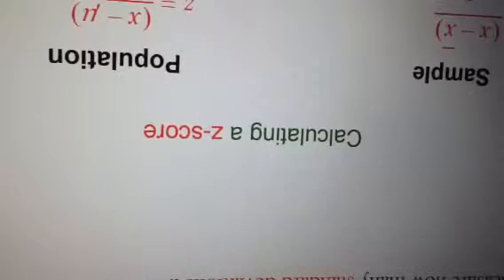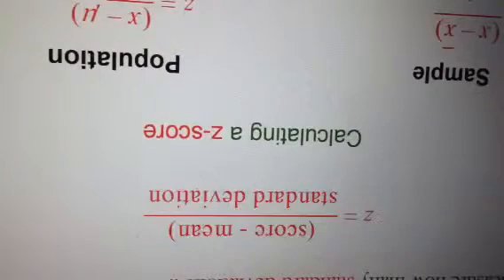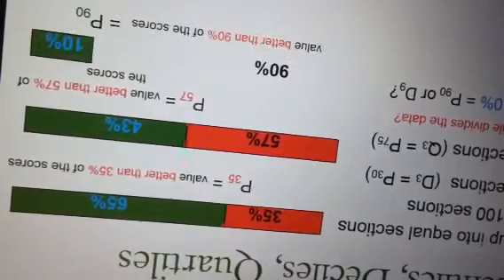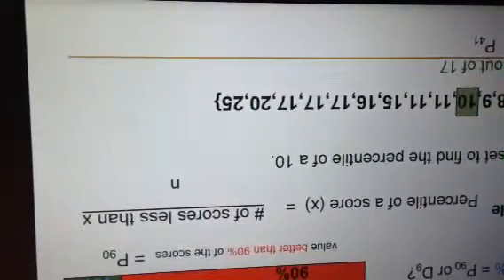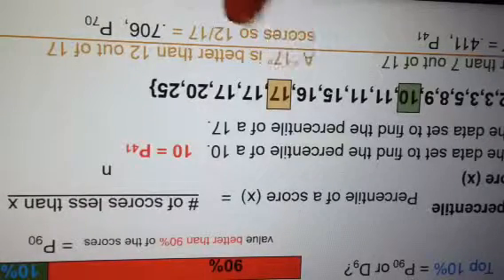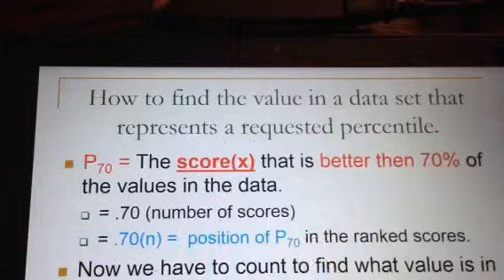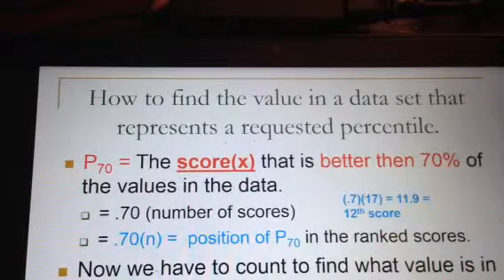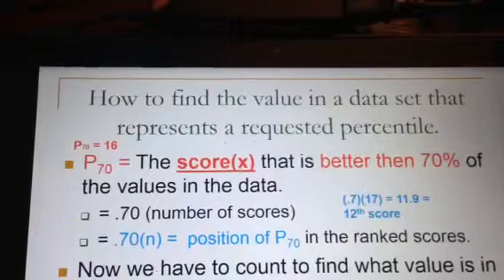1530 3.4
measure of position Notes from ppt